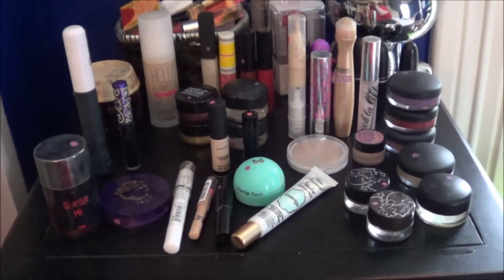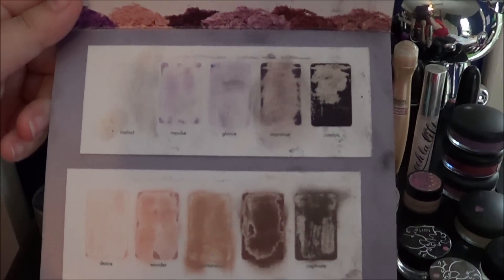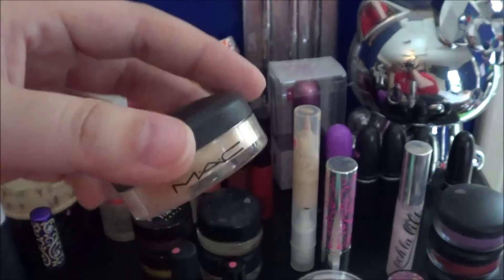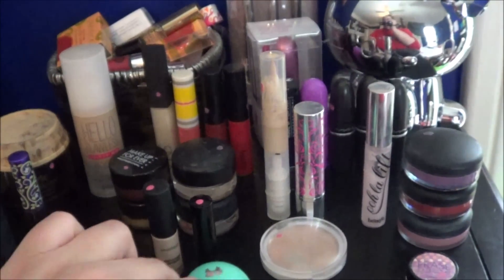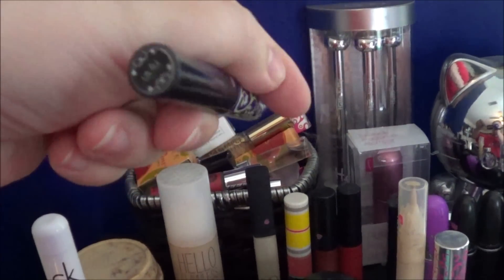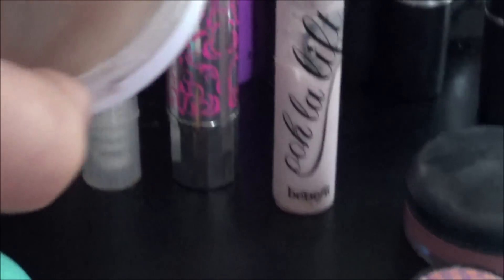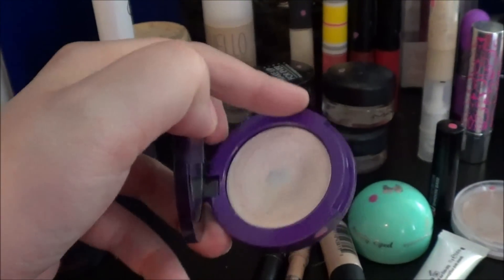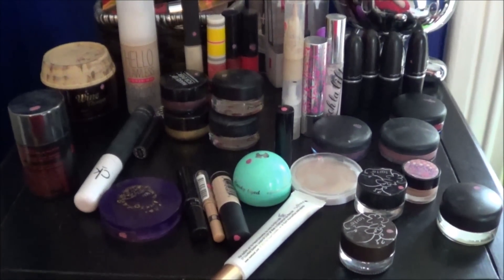Project Pan 2014 Finale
I have come to the end of my 9 month project pan. I started with 99 items. I didn't finish everything but I feel like I got through a lot of products.